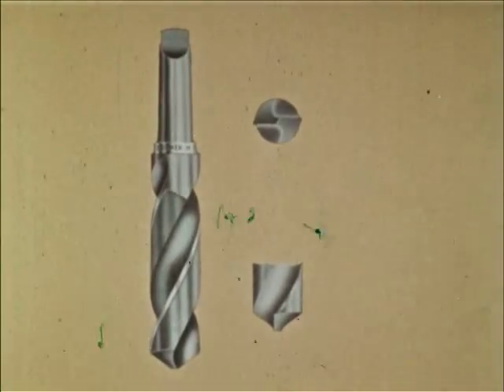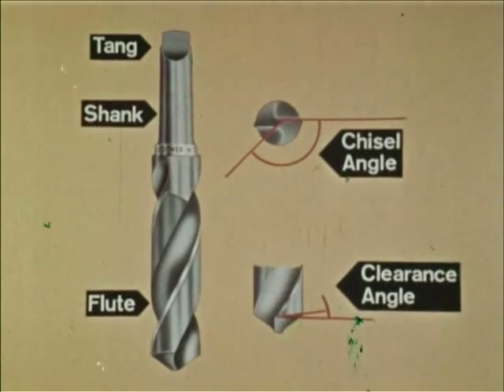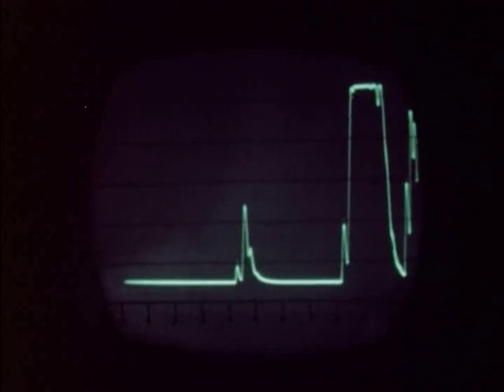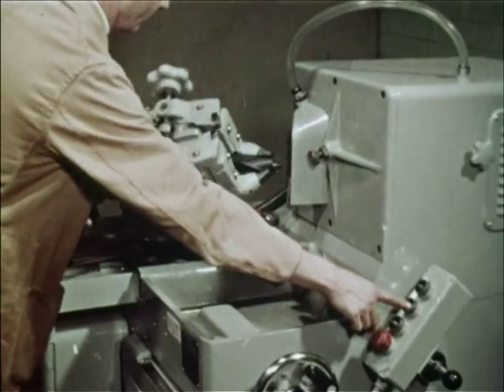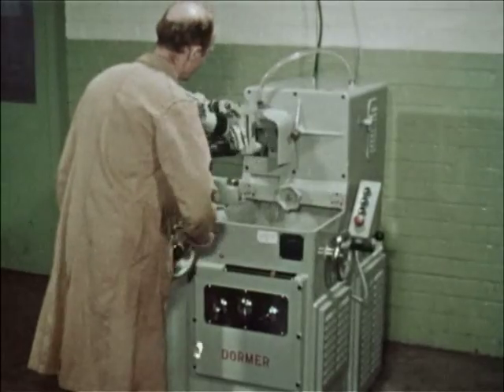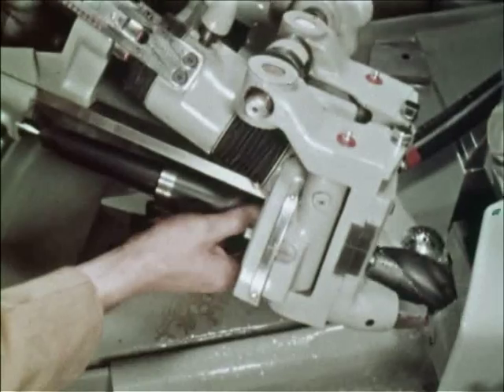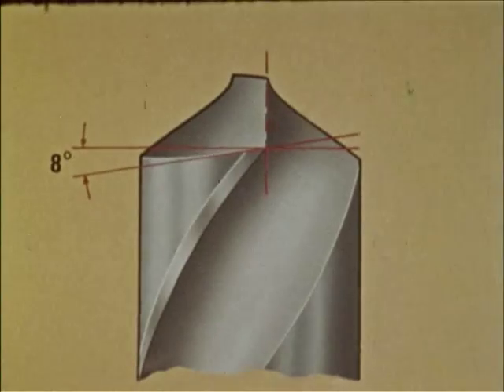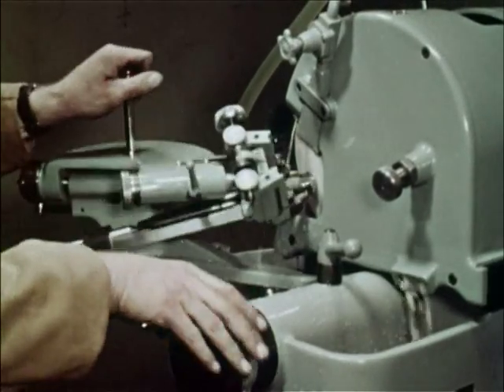Dormer Tools - More to the Point (1967)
A promotional film made in 1967 by Mottershaw Commercial Films, Sheffield, for Dormer Tools of Sheffield, UK.

The film, which has been provided by the Yorkshire Film Archive shows the production and use of different kinds of drills produced by Dormer.

It details the various stages of twist drill production, including grinding and heat treatment. Also, it demonstrates how to use the drills.

The drills are shown in use in a variety of settings including the manufacture of sports equipment(golf clubs), automotive industries, shipbuilding, locomotives, tele-communications and for engine blocks for cars, such as Rolls Royce's.

• Produced by Mottershaw Commercial Films, Sheffield
• Director John Mottershaw
• Narrated by Richard Baker
• Photographer Ian Gillot
• Sound by Philip Jones

Follow Dormer Tools on Twitter (@DormerTools) and on Facebook.